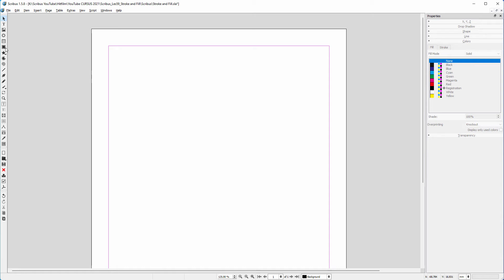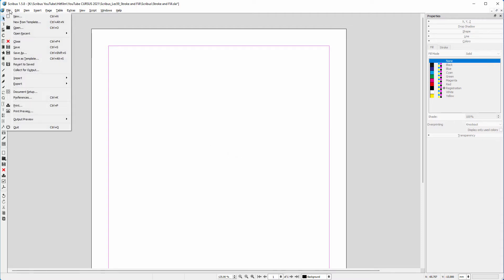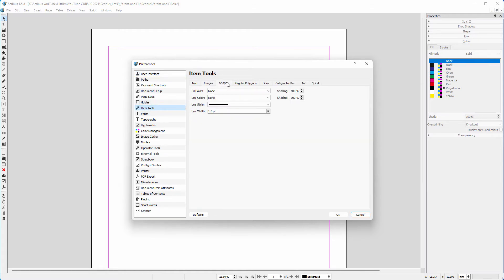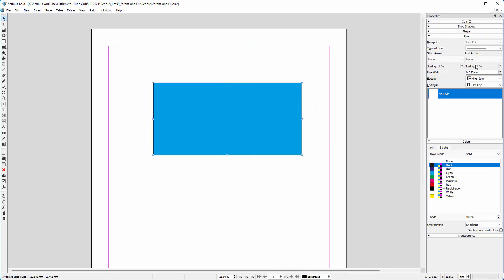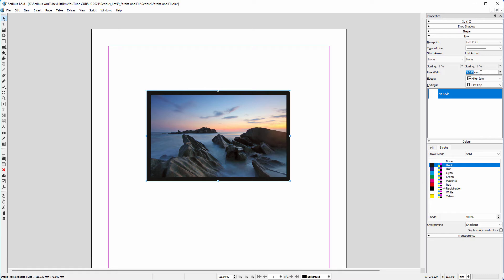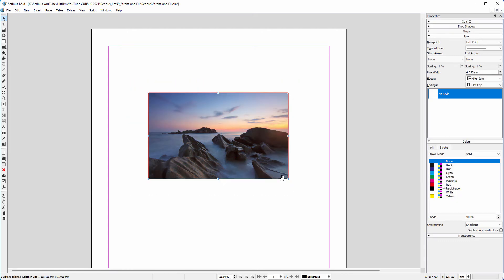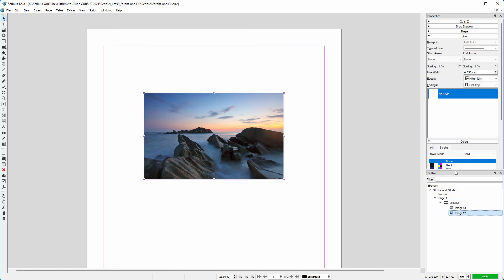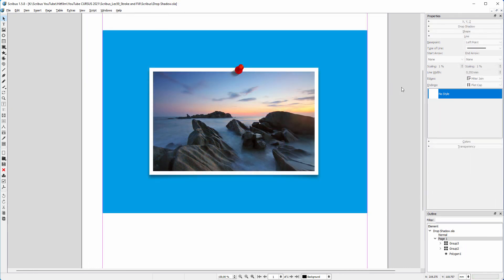59) Stroke and Fill in Scribus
In this lecture we will look at how to place a fill and stroke in Scribus.